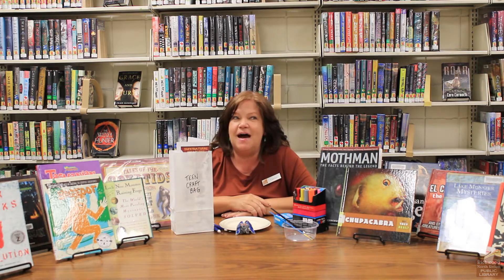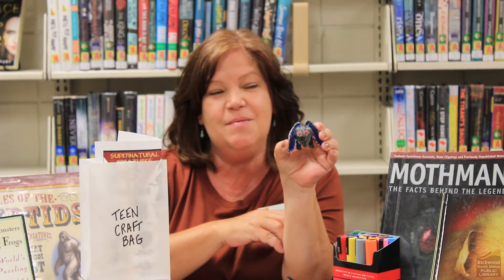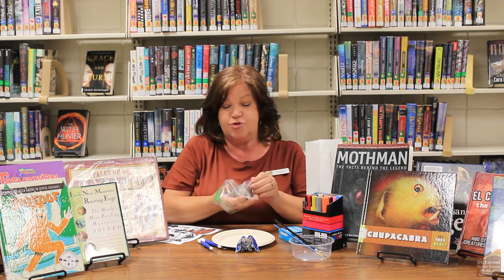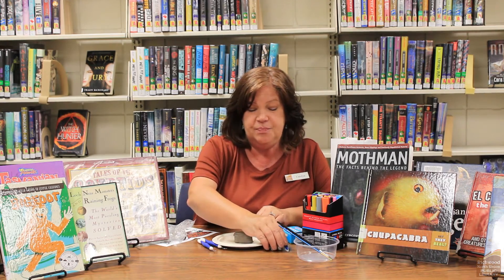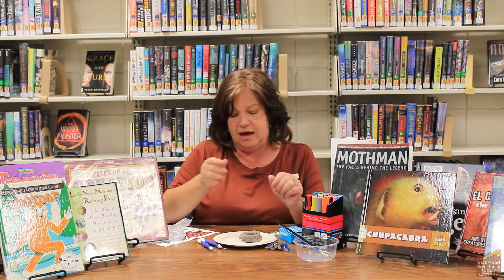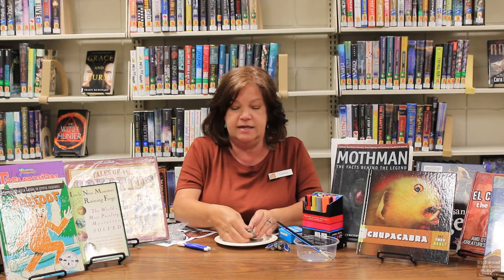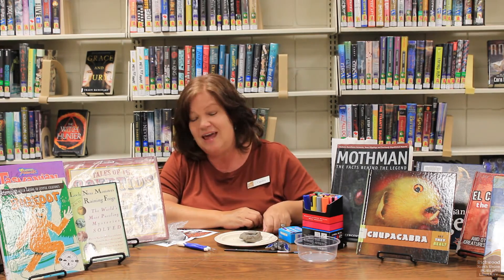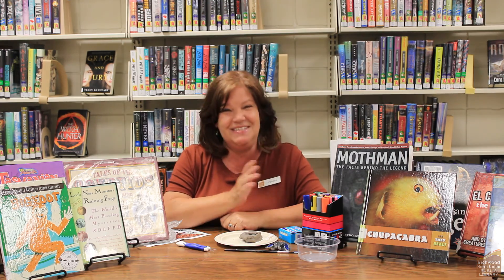SRC Creature Feature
Check out some creepy urban legends and create your own cryptid creature from clay!